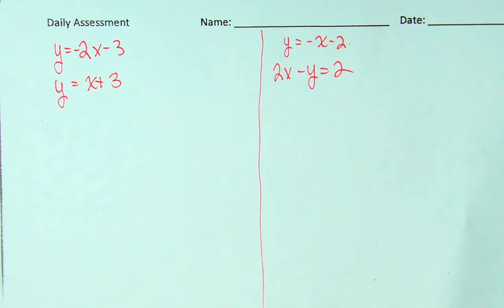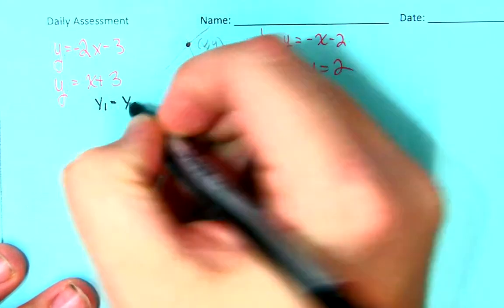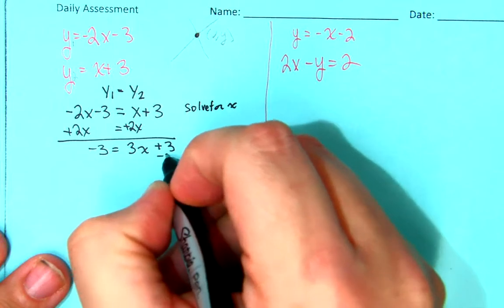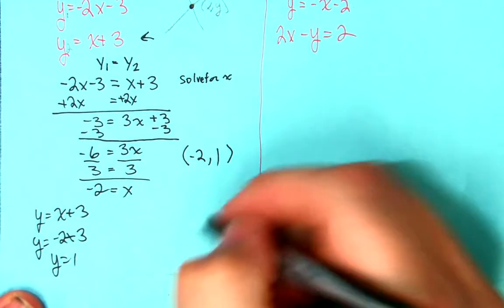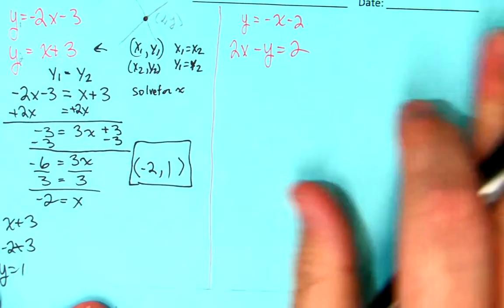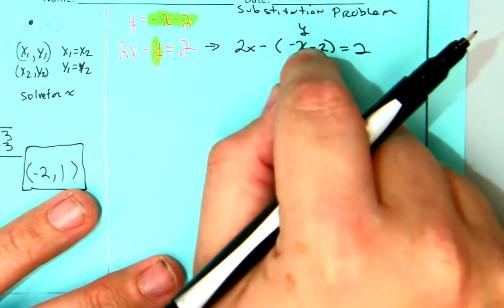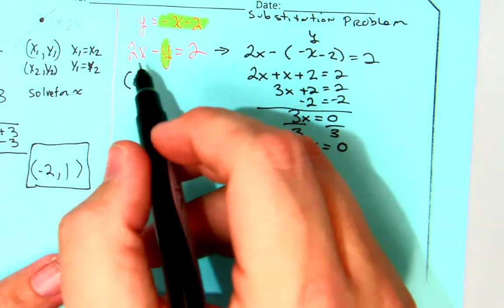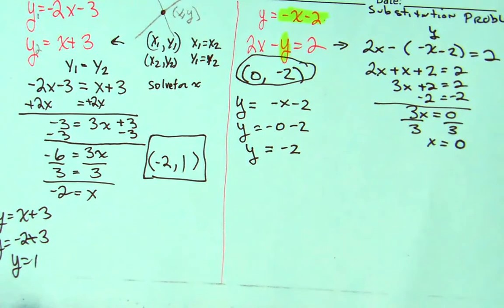solving systems 1